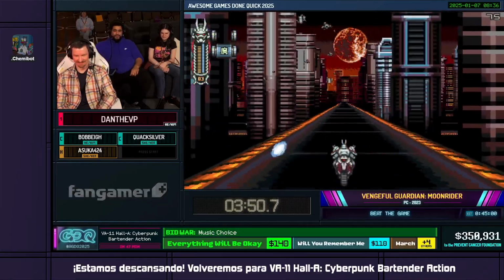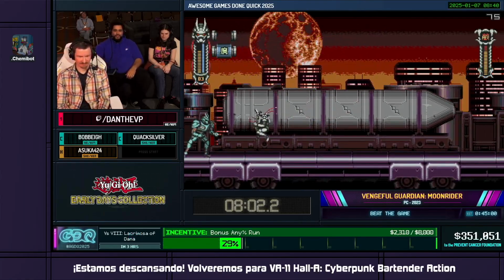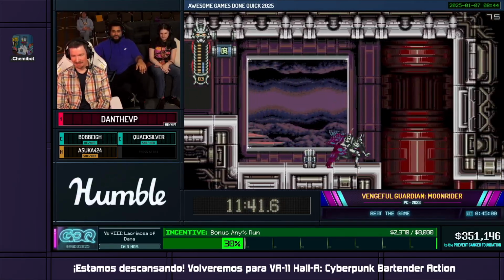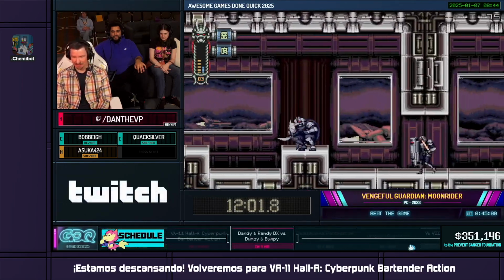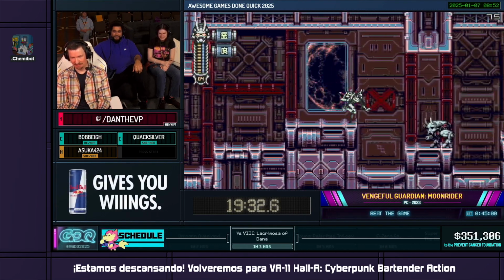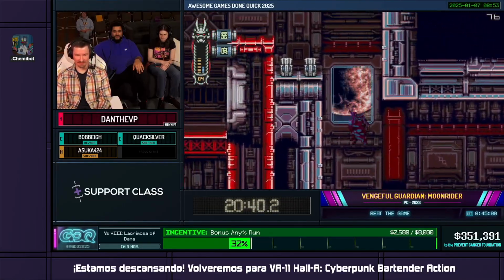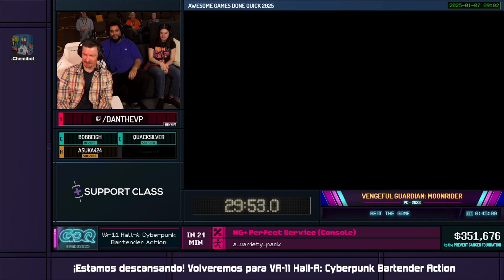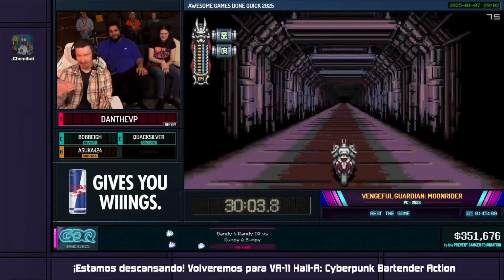[AGDQ25 en Español] | Vengeful Guardian: Moonrider - Beat The Game por DanTheVP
**AGDQ2025 en Español**, una de las maratones más grandes del mundo traído para ti en Español. Tuvo lugar del 5 al 12 de enero de 2025.